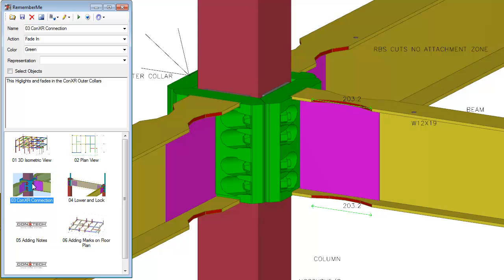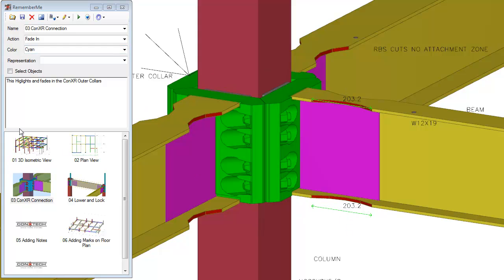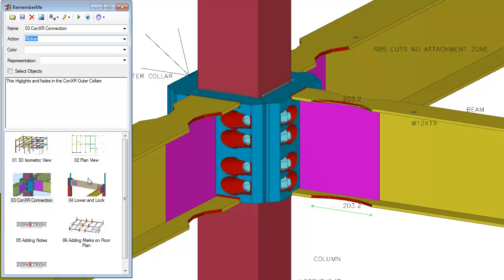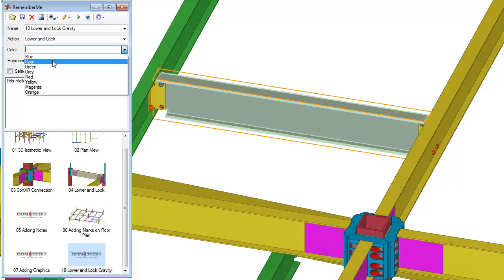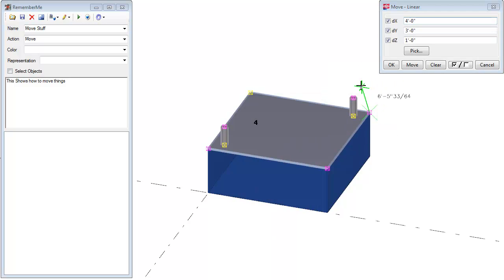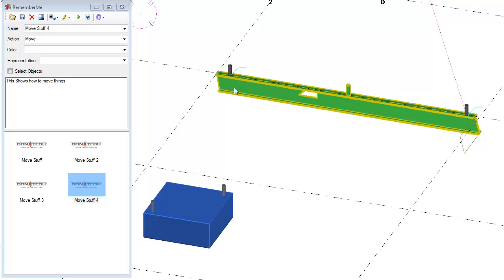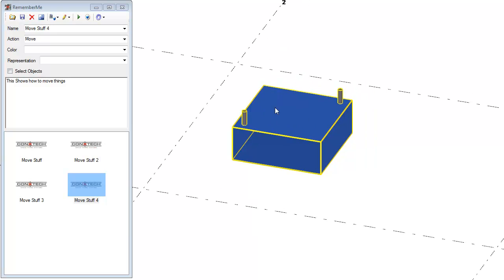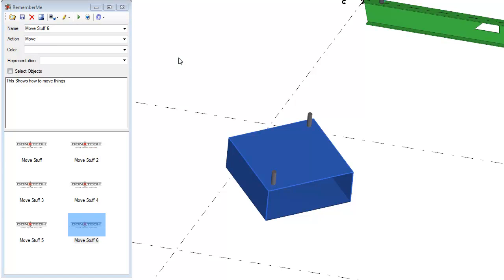ConX RememberMe 04: Animating Objects in the Model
This video shows how to do animations of objects in the model. See how you can flash, fade in and out, hide, show, control transparency, and move objects through the model. The ConXtech Lower and Lock of Assembly animation makes it easy to see how Moment and Gravity beams are installed in the field. Temporary colors can also be set to differentiate certain parts from others in the model without having to set object representation.